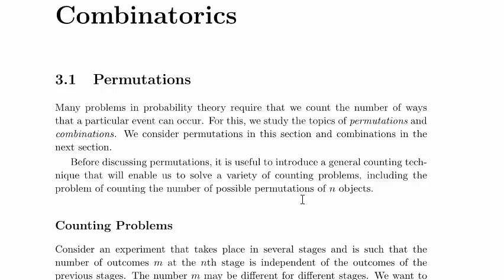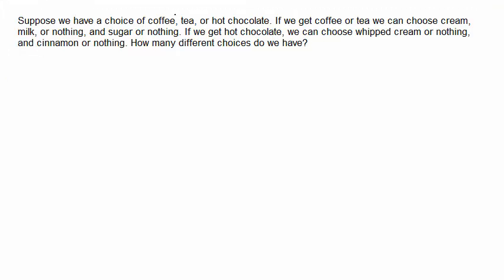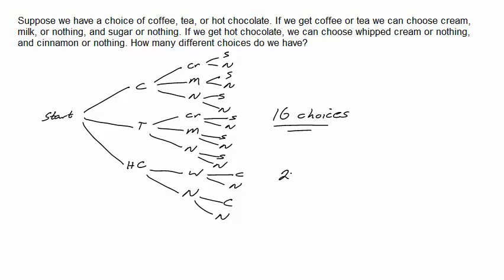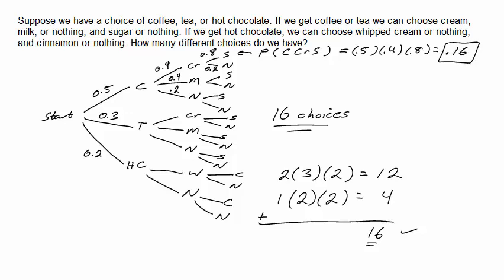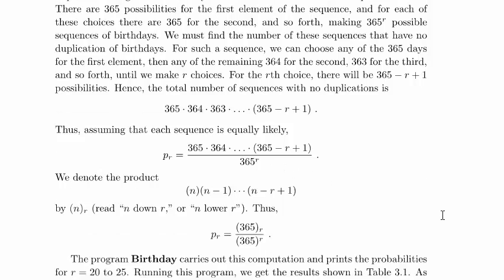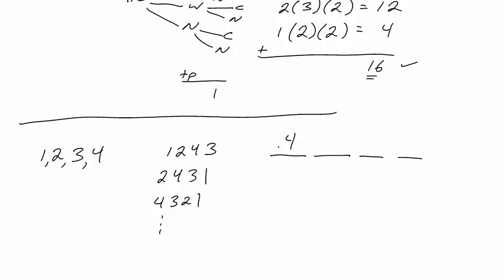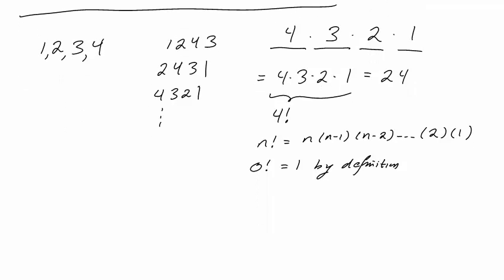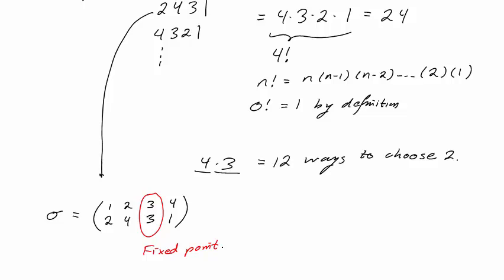APLA Intro to Probability 3.1 introduction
Applied Probability and Linear Algebra "Intro to Probability" section 3.1 introduction lecture.